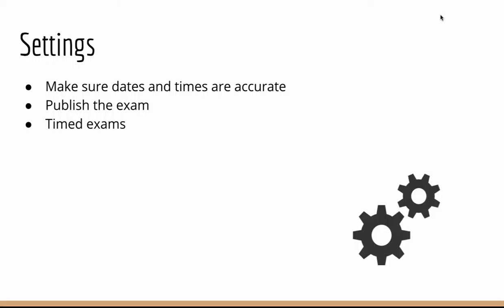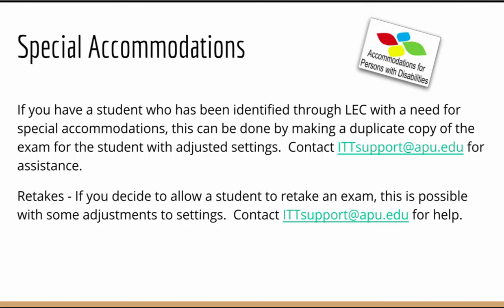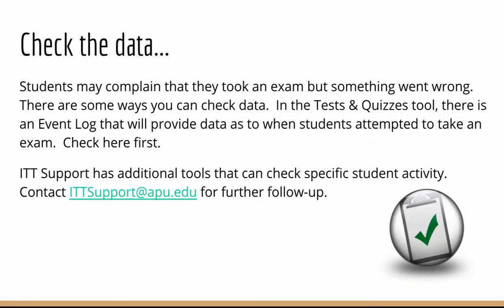Tests Quizzes Part 3